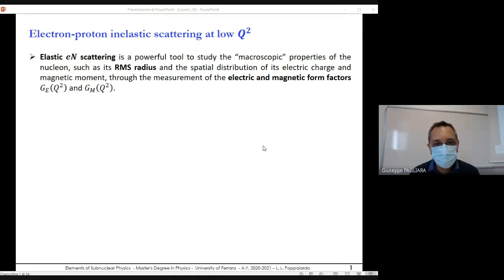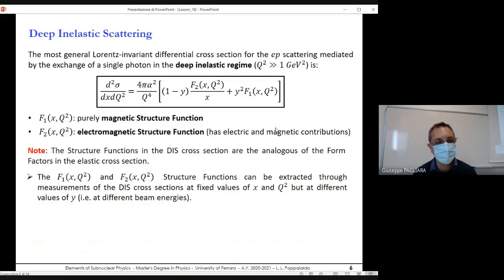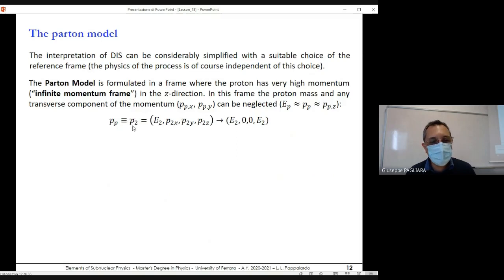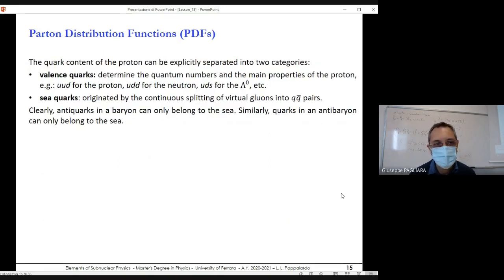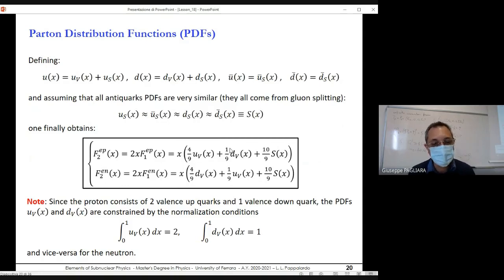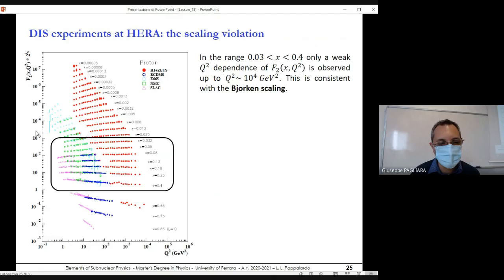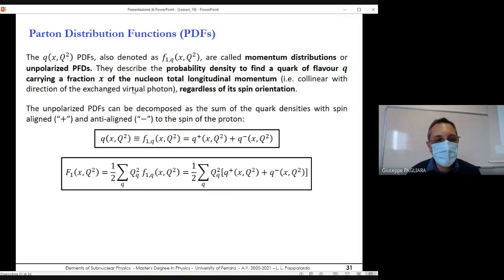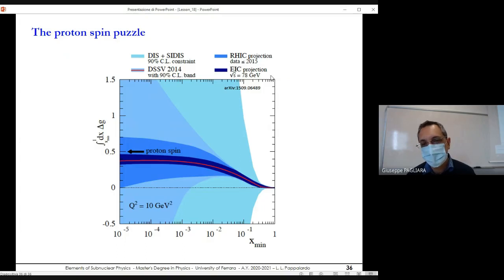Elements of subnuclear physics (29-04-21)